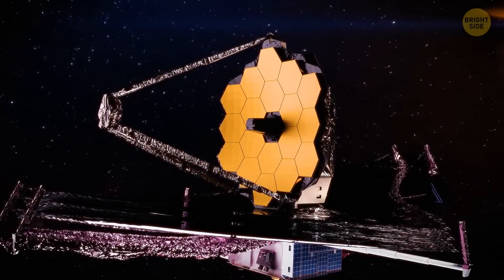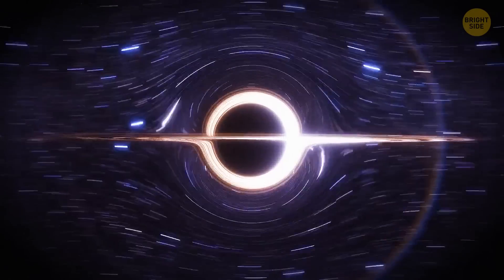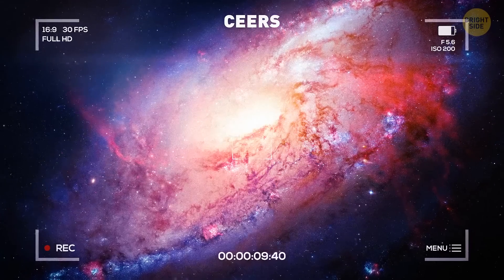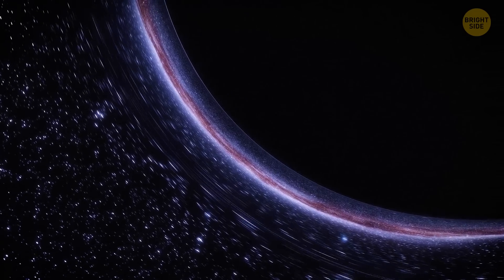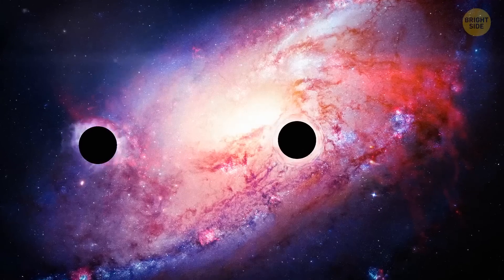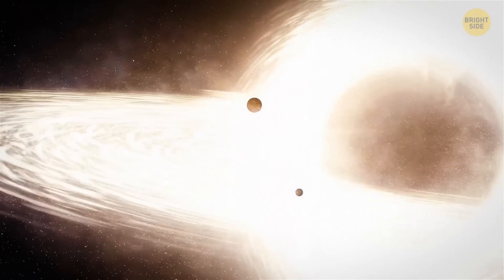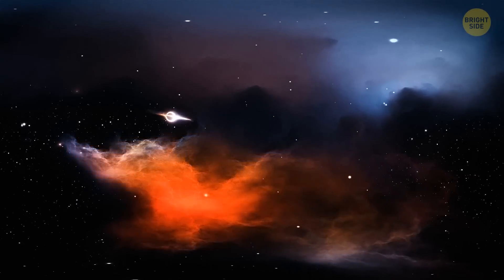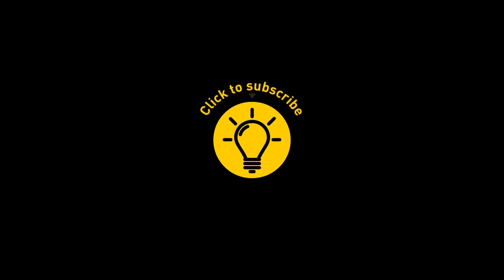Astronomers Found a Black Hole That Broke Science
Astronomers recently found a black hole that’s blowing everyone’s minds. This black hole is so massive and strange, it’s challenging what we thought we knew about space. It’s much bigger than what current theories say black holes of its kind should be. Scientists are now scratching their heads, trying to figure out how it got so huge. This discovery could change our understanding of the universe in a big way.